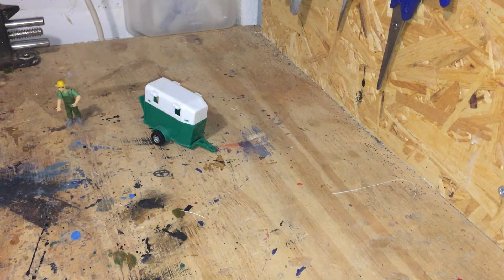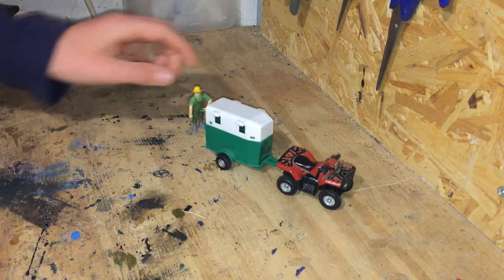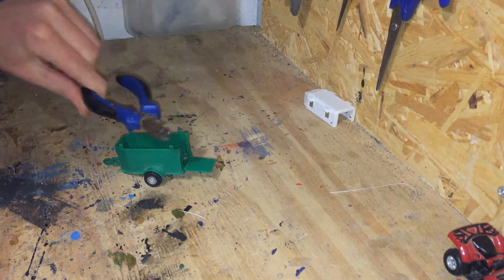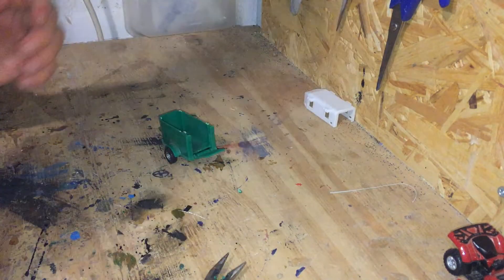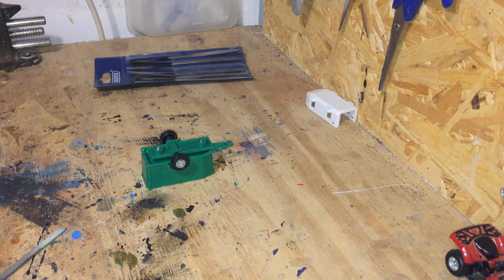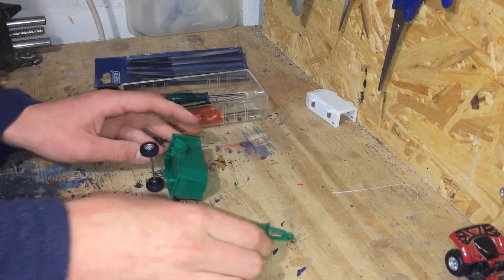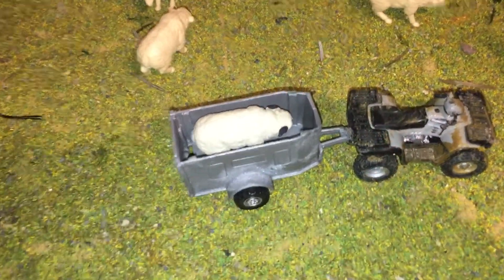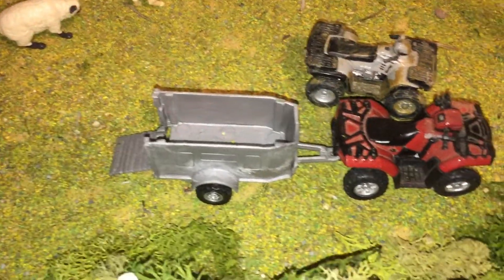Modification series ep 5 quad trailer